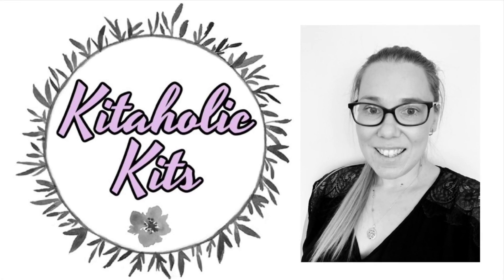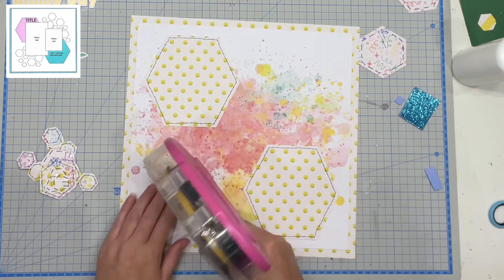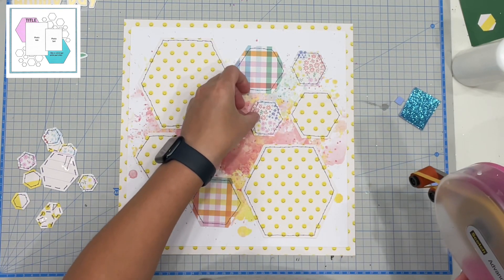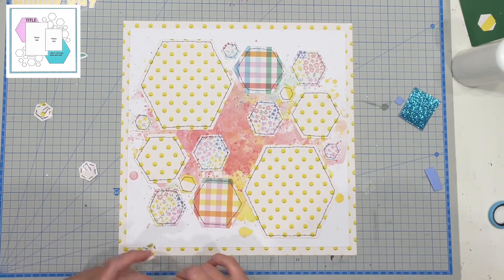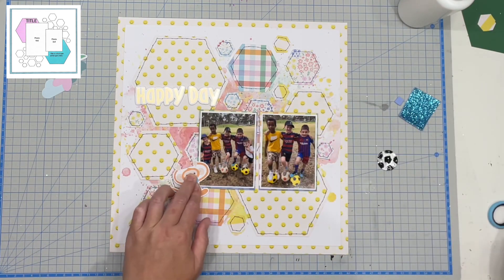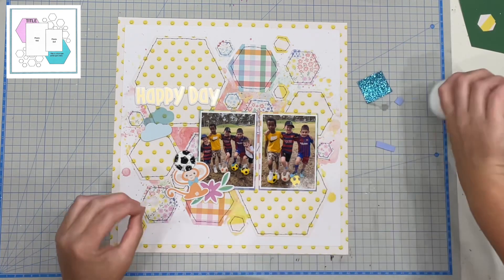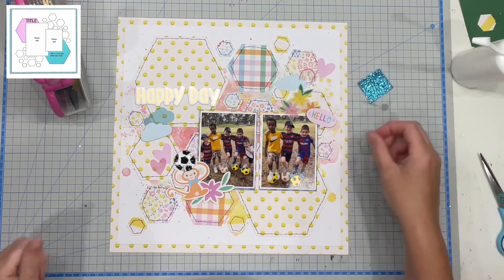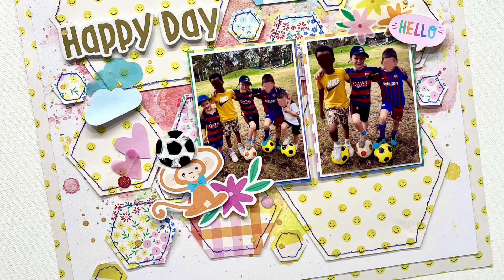Happy Day | Kitaholic Kits | 30dscbl14 Day 28 | Sketch by Bev Lewis | 12x12 Process Video | Jess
I again used the 2x2 grid paper to create this layout, but flipped them over to the black and white heart side. I also pulled two Pink Fresh frames from previous kits to add a pop a colour around the florals.

Or @scrappysistersoz on Instagram

It's that time again... time for another round of 30 days of sketches with ​⁠!

It's DAY 28 - and today's sketch has been created by the amazing ​⁠Bev Lewis  - make sure you go and give her some love!

There is also a fun Facebook group - so if you love sketches then come and check out the FB group as all previous rounds of sketches are there too!